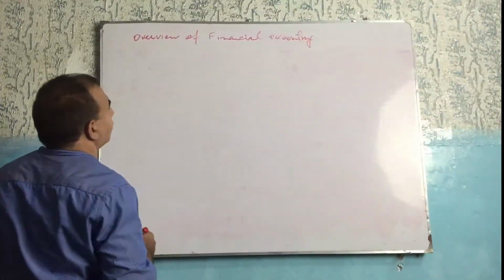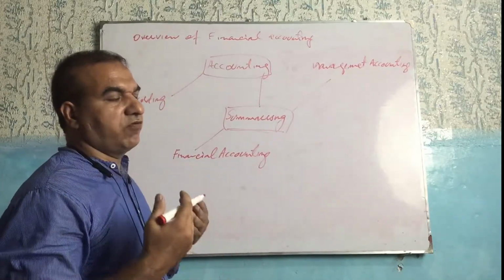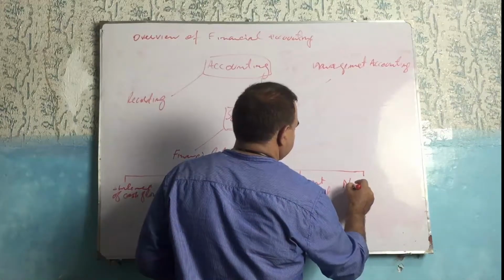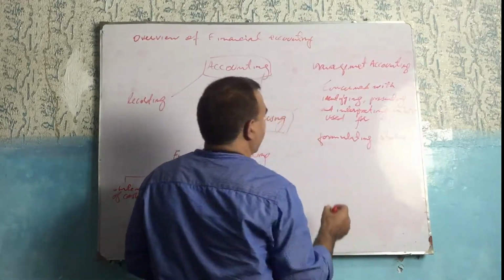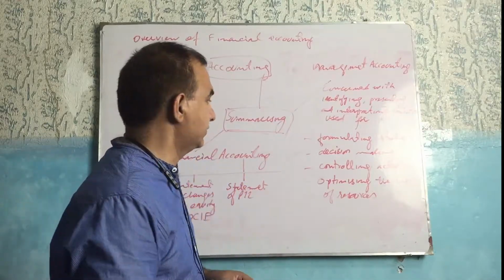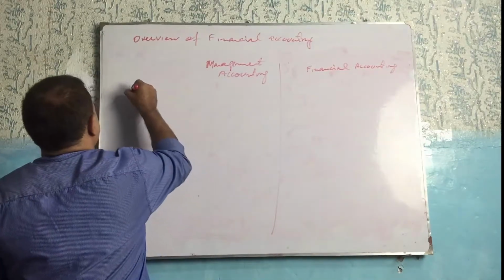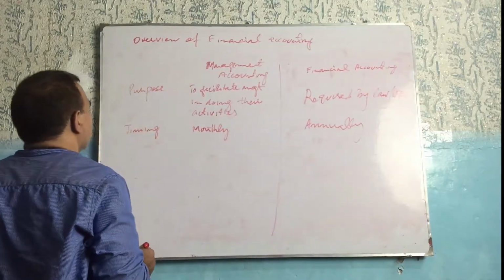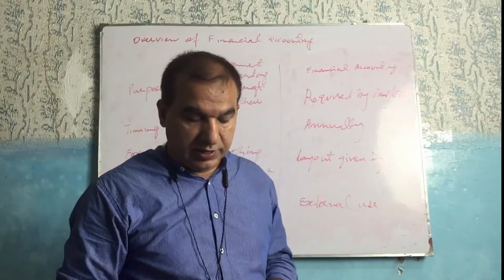Introduction to Accounting | ACCA | CA | MBA| B.Com | I.Com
F3 Chapter1 Introduction to financial reporting. This lecture discusses:
 - the definition and the process of accounting in a business
 - elements of financial reports and
 - the major differences between management & financial accounting